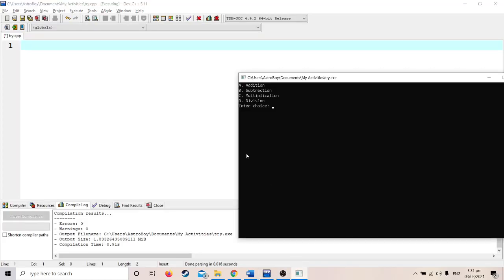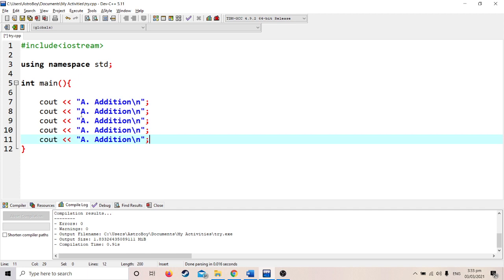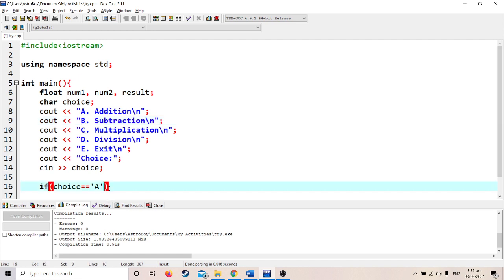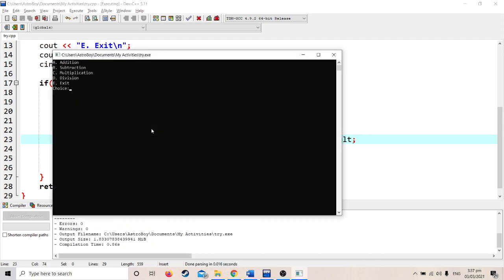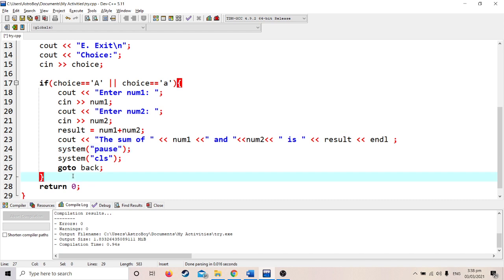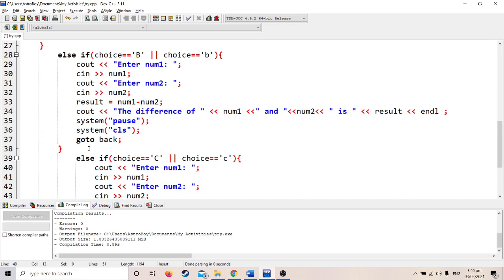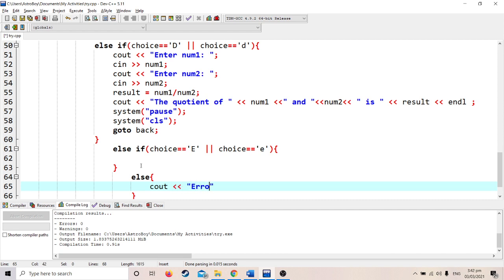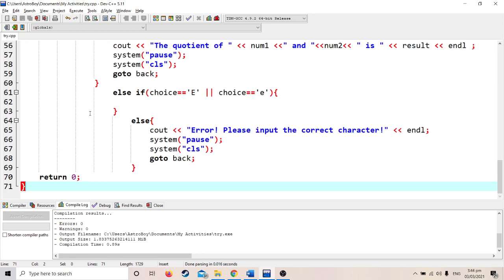If else example Calculator C++